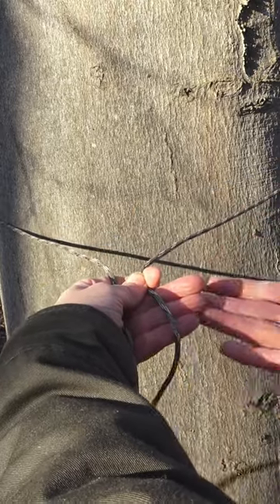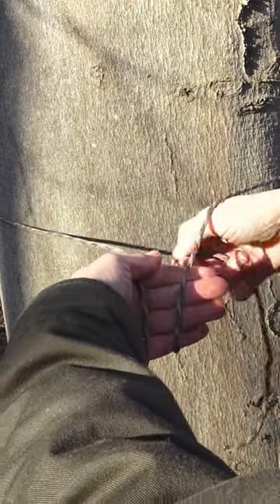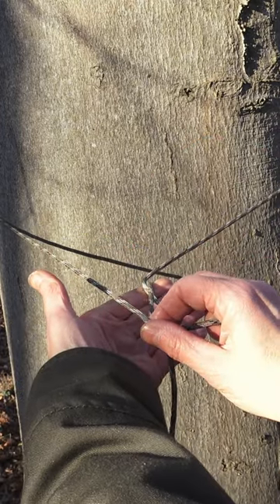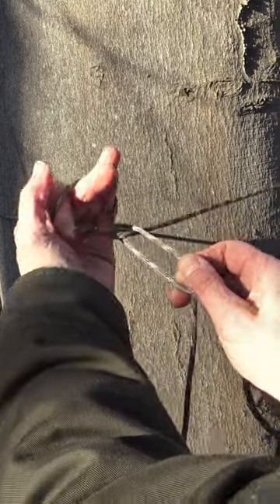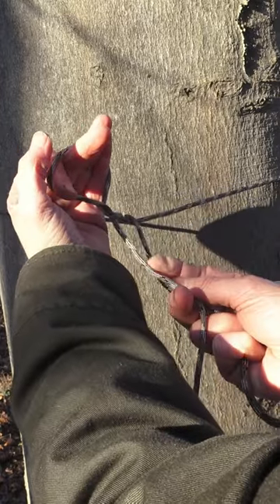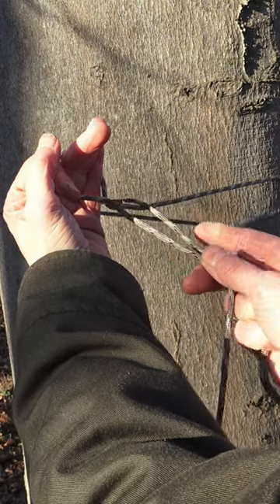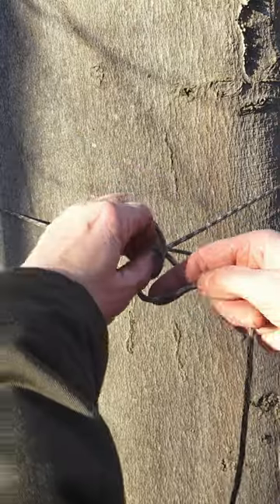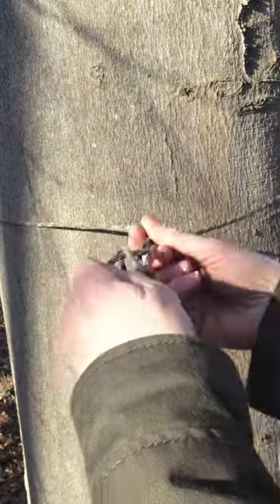Best knot for bushcraft and outdoors in frost and snow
The sibirian hitch also works in frost and snow because it can be tied with gloves.